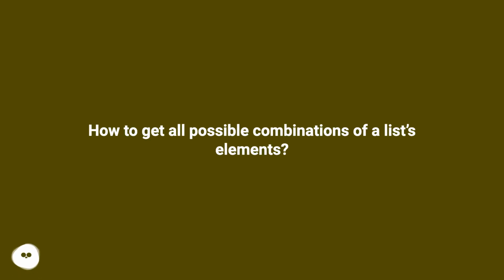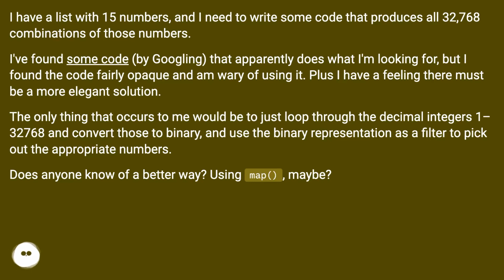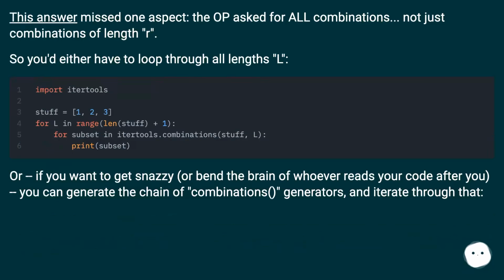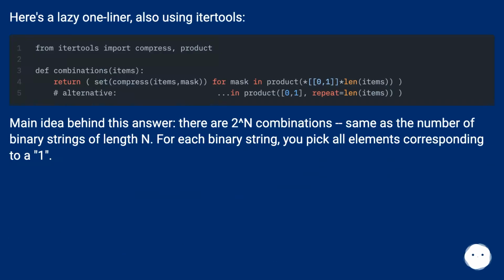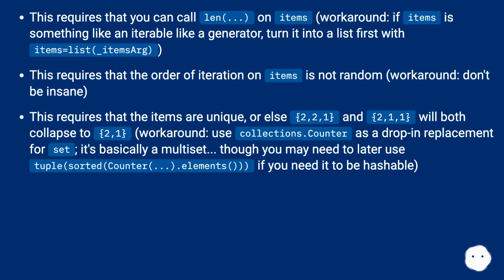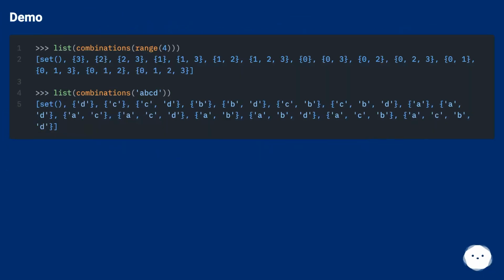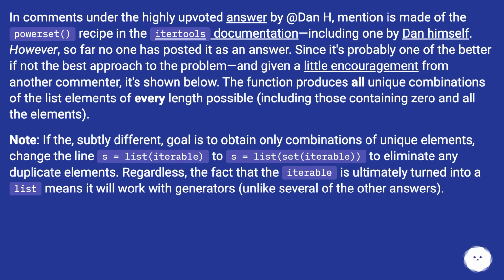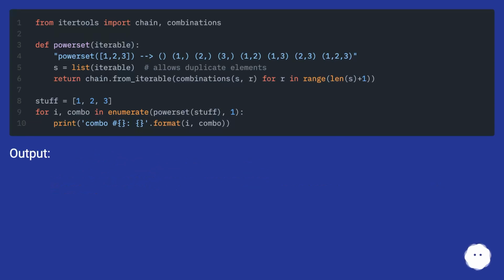How to get all possible combinations of a list’s elements?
Chapters
00:00 How To Get All Possible Combinations Of A List’S Elements?
00:43 Accepted Answer Score 699
01:05 Answer 2 Score 850
01:39 Answer 3 Score 66
02:58 Answer 4 Score 71
03:57 Thank you